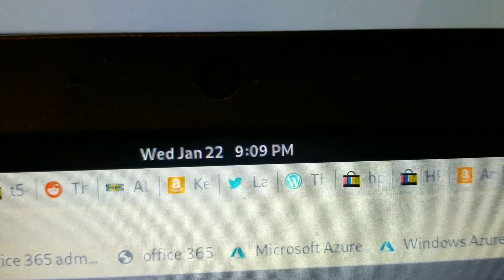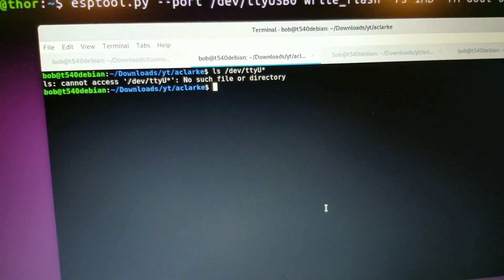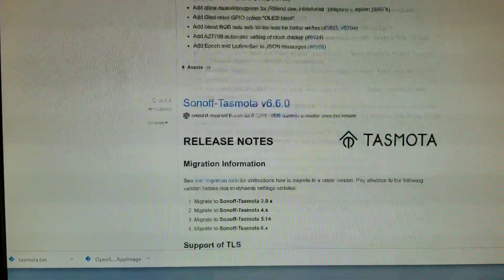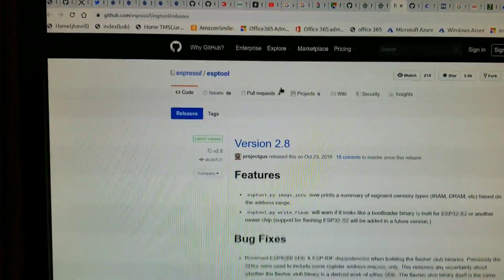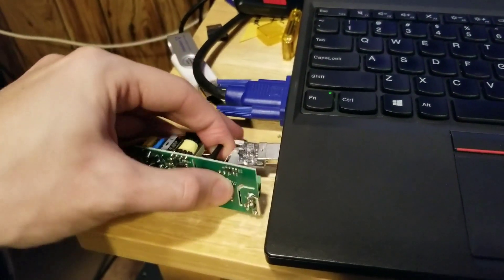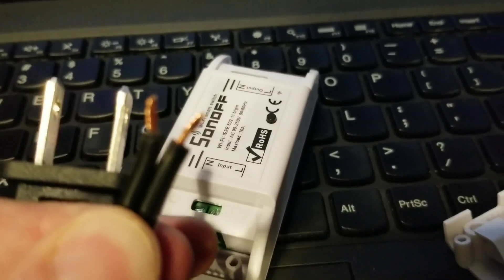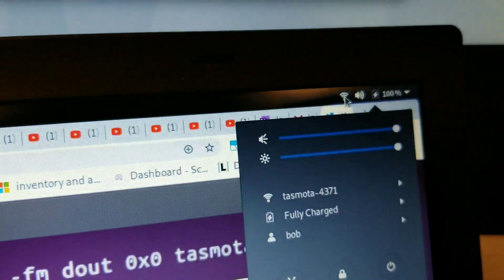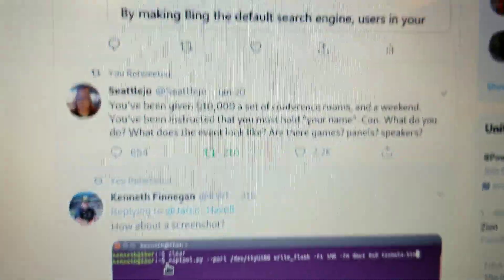flash Sonoff with tasmota firmware to make a wifi clickity clacker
reprogram a sonoff with custom firmware to do your own iot stuff. (aka a wifi clickity clacker).

Special thanks to Kenneth for posting a video with hardware overview and a screenshot of the programming process.